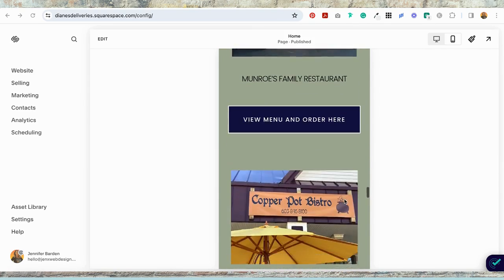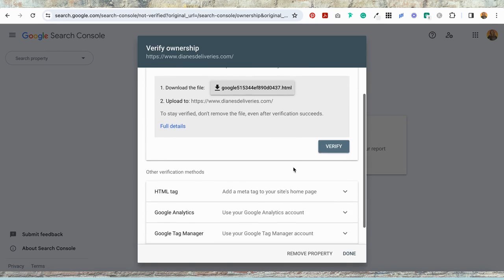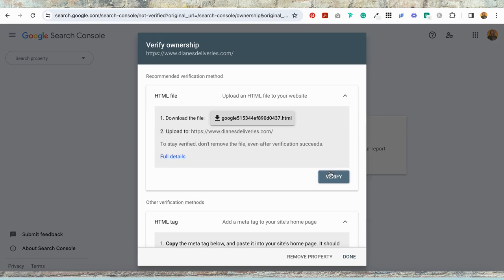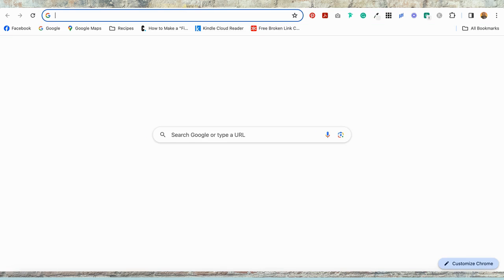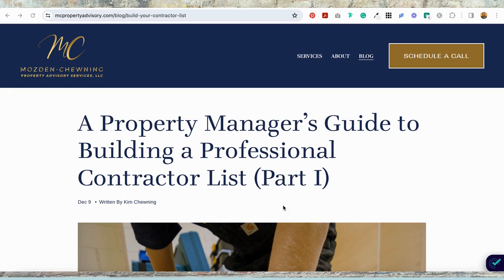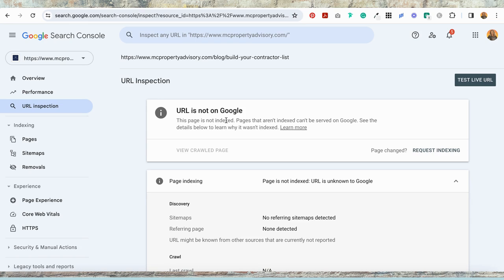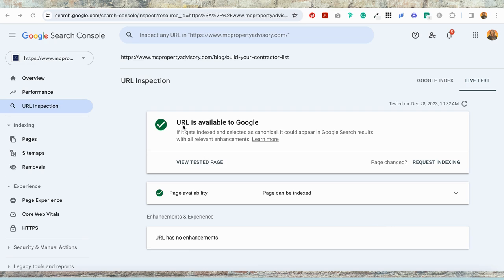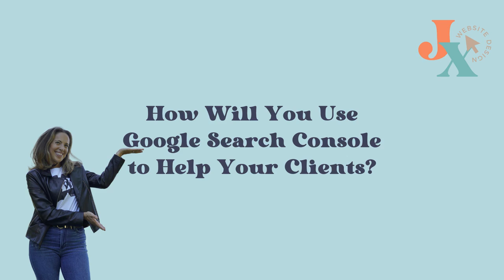How to Add Additional Squarespace Properties to Google Search Console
If you're a Squarespace web designer, your work isn't done the minute a website is launched. You can offer added value to your clients by submitting their sitemap to Google Search Console and offering additional services.

The first step is adding their property to your GSC account, and it's really easy to do. Watch the tutorial and learn how!

1:27 Add a Squarespace property to Google Search Console
2:43 Submit a sitemap to Google Search Console
3:25 How to check if a page is indexed by Google
4:00 How to request indexing in Google Search Console
5:08 Other reasons you may want to add your client's property to your GSC dashboard

👉 How to Add a Google Review Widget to Your Squarespace Website With Elfsight